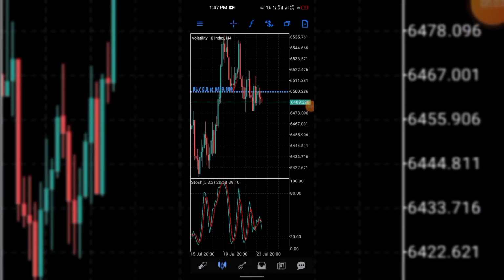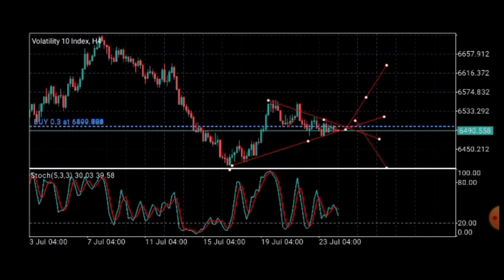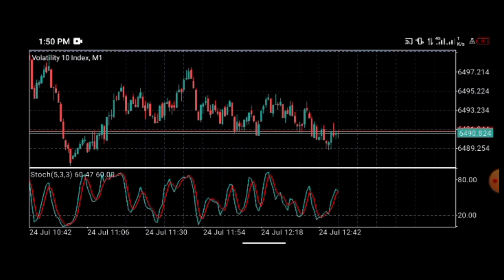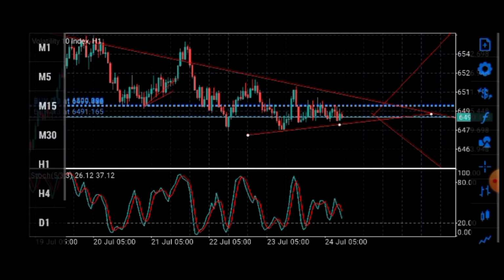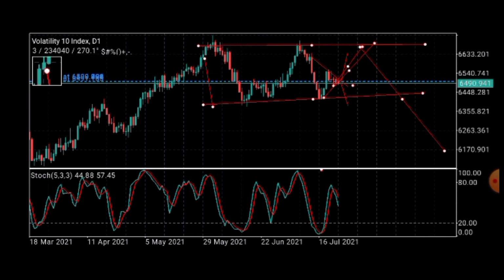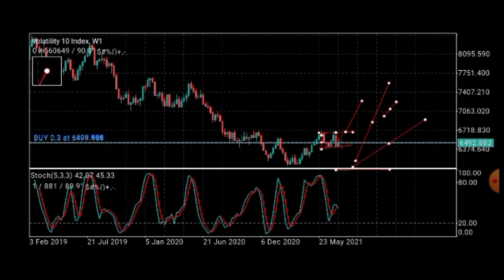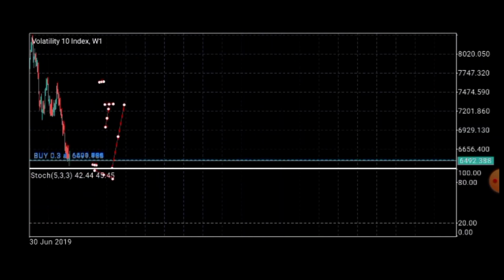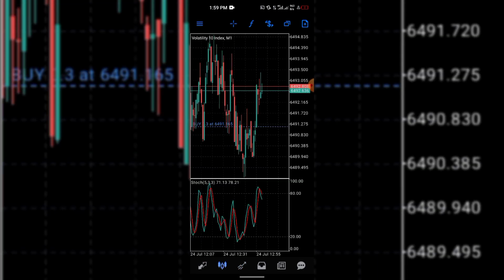let's take some trade on volatility 10 index